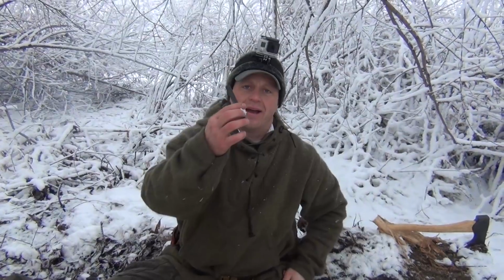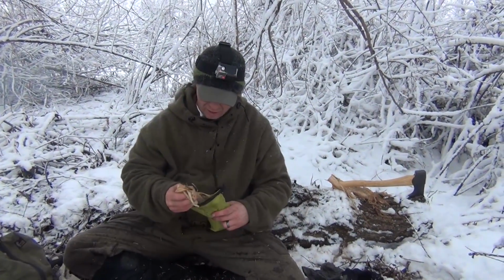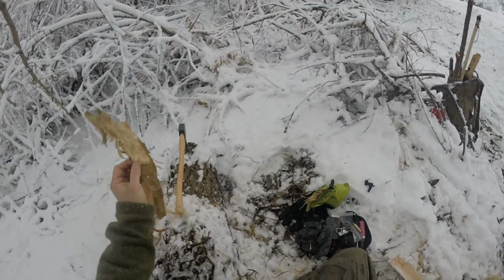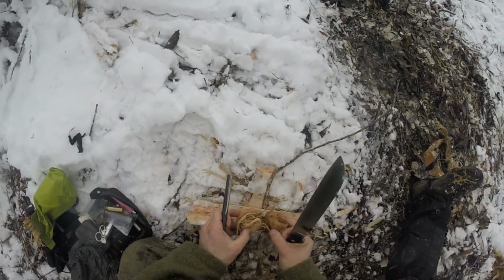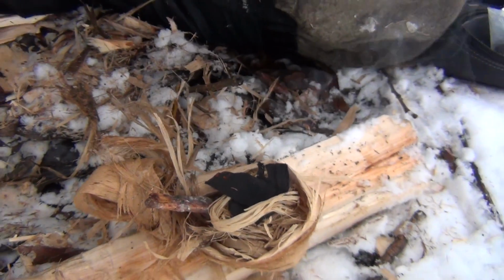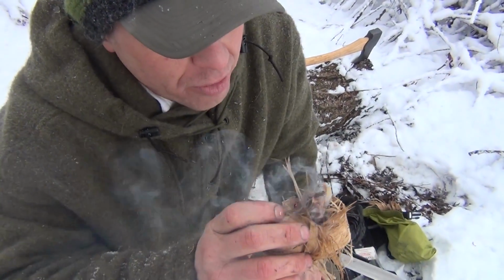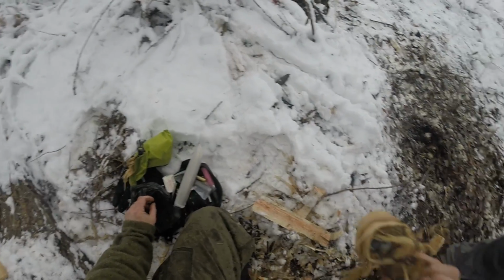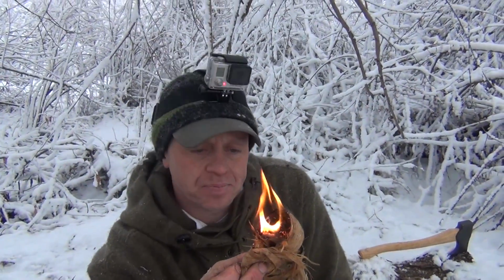How to Correctly Make a Fero Rod Fire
A quick video on how to run a Fero Rod like a champ.